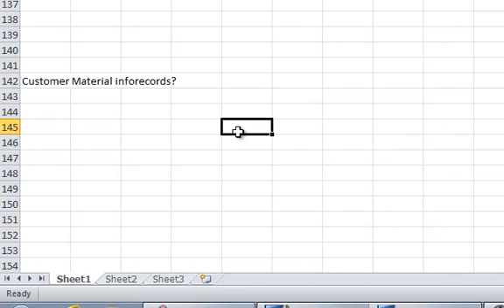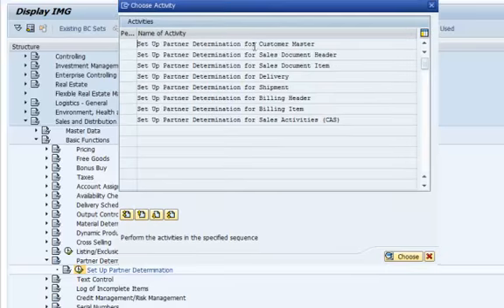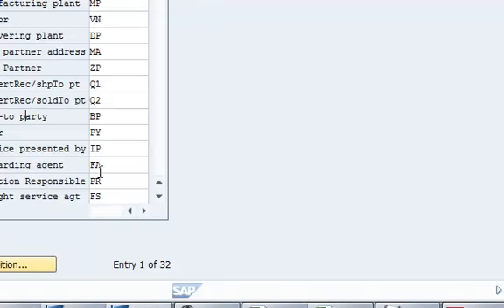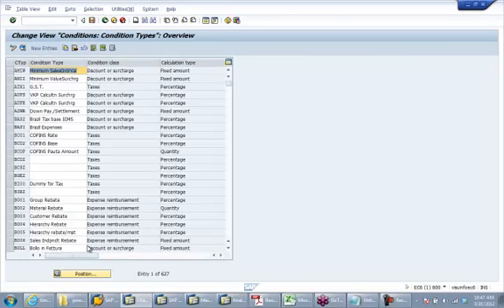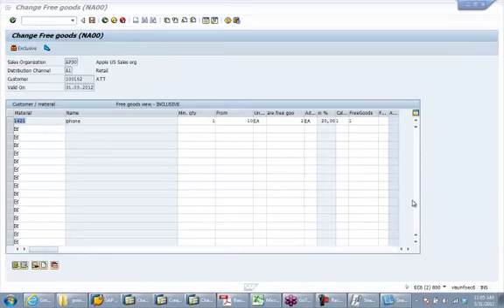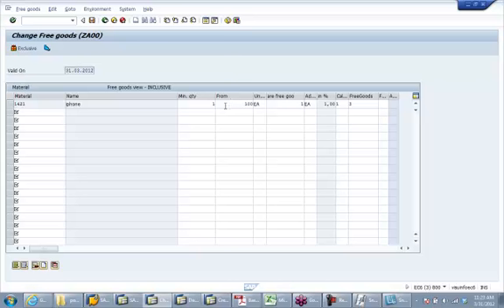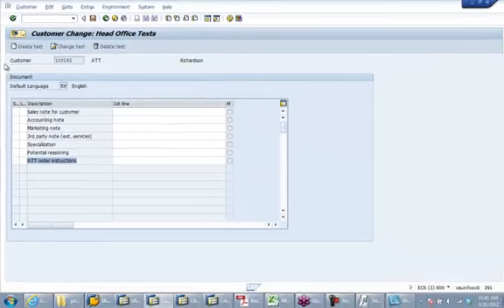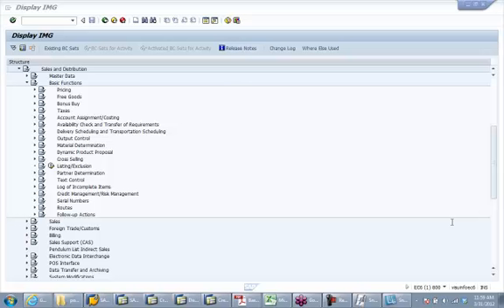Class 9 -- Basic functions